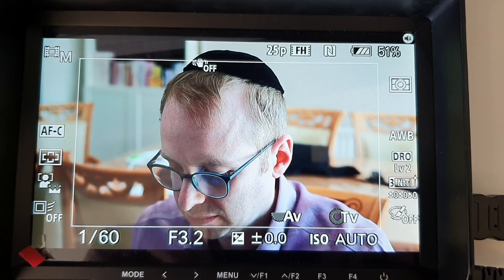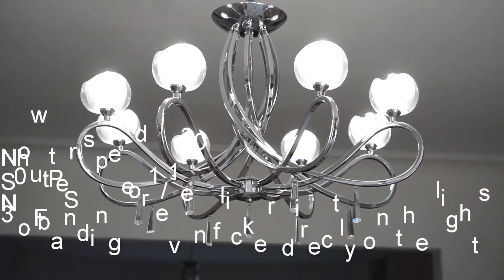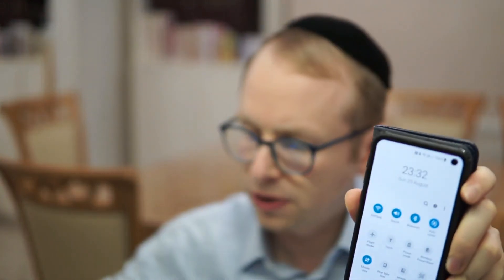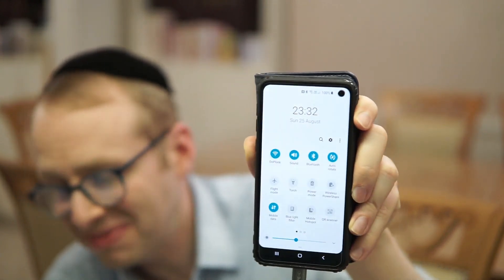LED lights flickering (solution) and health issues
LED lights are literally everywhere. The primary reasons for this is that they are energy efficient and cheap to run. Their purchase cost has considerably reduced over the last 5 years but they do have inherent issues relating to flicker, color (or colour in the Queen's English) and brightness. These can manifest themselves in lots of ways - for film makers (in the age of smartphones - nearly everyone is), users of nearly every modern form of domestic screen or lighting system, and for those with light sensitivity (headaches / migraines / visual strain from glare). This video explains how these lights work, how flicker occurs including pulse width modulation and how AC rectification is now available within newer LED bulbs. AC rectification will reduce / eliminate flicker but the other issues of blue light emission and lighting intensity unfortunately remain.

I am not sponsored in any way shape or form by Ledlam and I paid full market rate for my own bulbs. I am sharing this for the benefit of those who may find it helpful. Obviously, with time, prices will vary. They are not the only company that supplies these types of bulbs, and feel free to shop around, but I can tell you that these work really well.